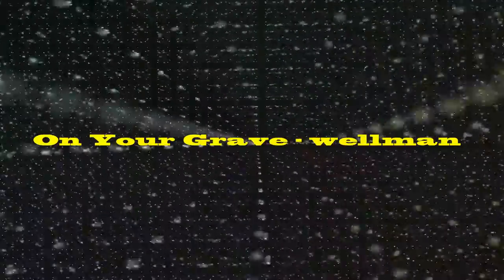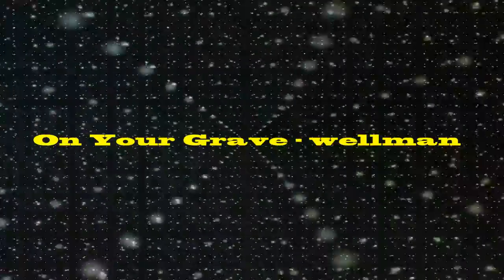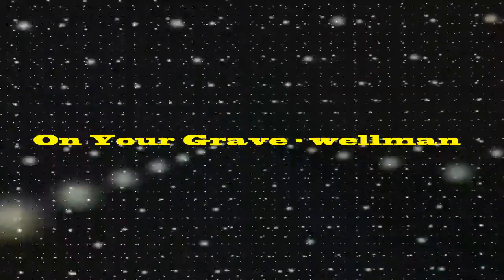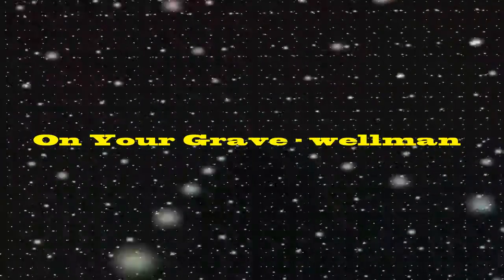(Free Music commons) On Your Grave - Wellman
On Your Grave - wellman
(Music Free Creative Commons For Your Video Project !)

"On Your Grave" by wellman (feat. Queenie & RadioZero)

You can use this song in your youtube video LEGAL and FREE !!
You just have to link me in your videodescription, or mention me in your video.

This channel serves to make known the musicians or the composer, who works under license creative commons.